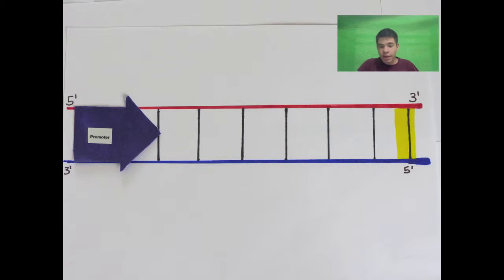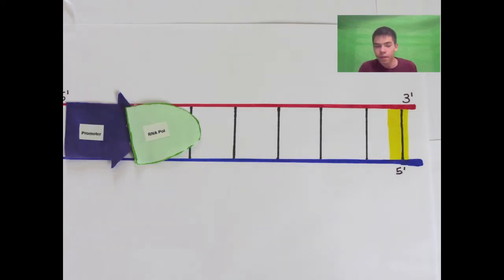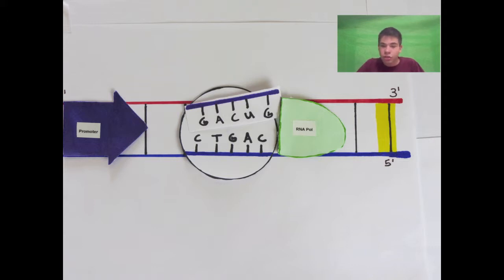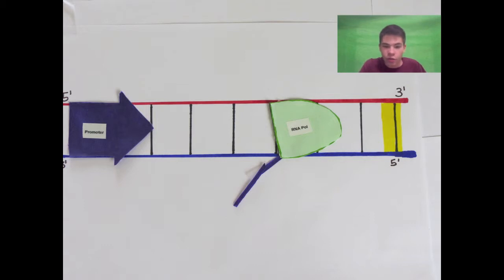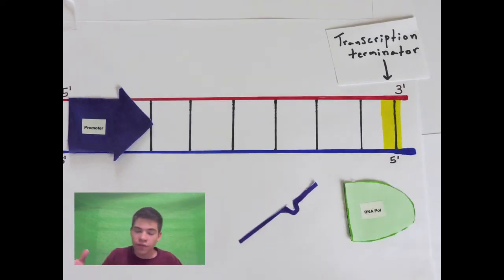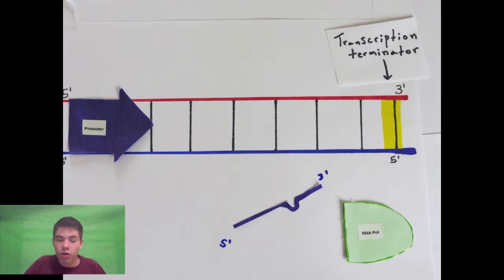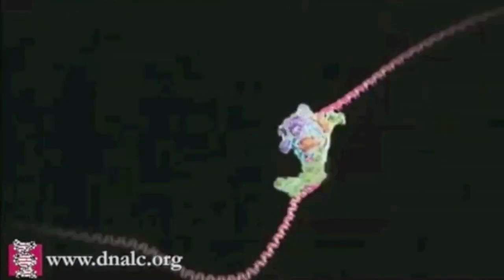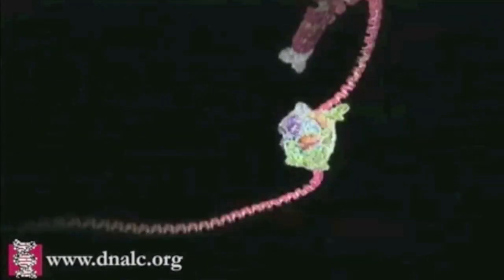DNA Transcription (basic)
Today we will gain a basic understanding of the cellular process of transcription